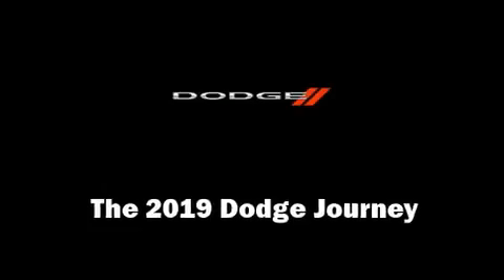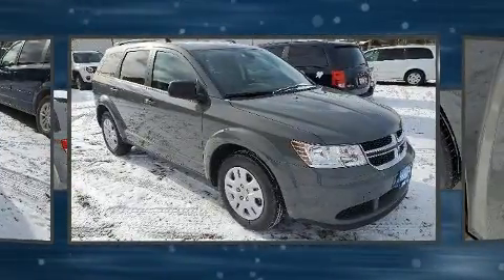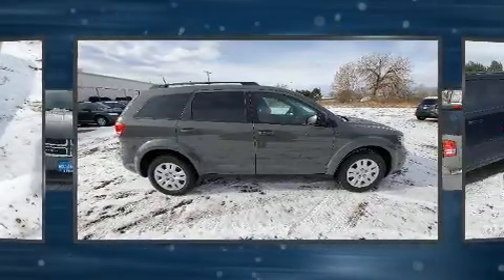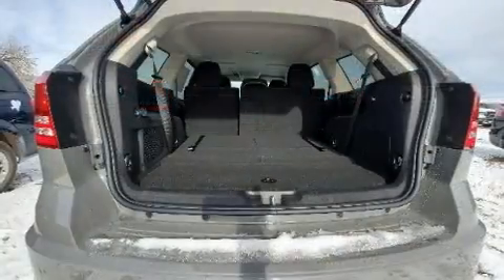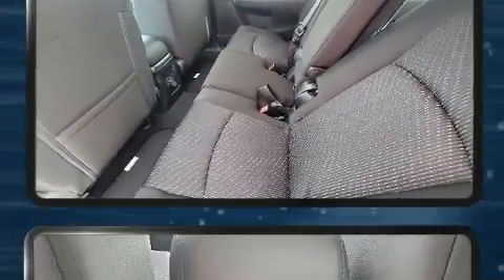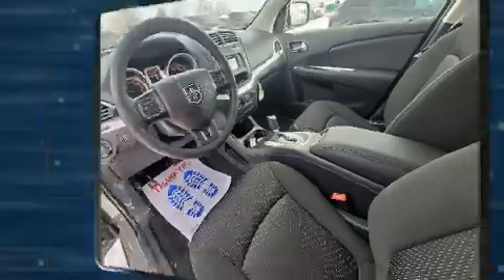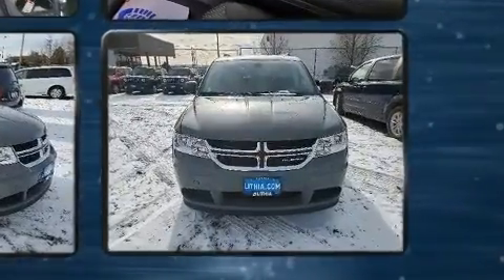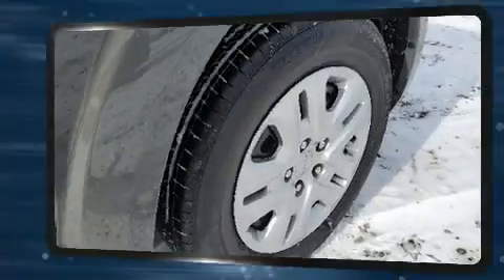2019 Dodge Journey SE VALUE PACKAGE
Take command of the road in the 2019 Dodge Journey. It features a front-wheel-drive platform, an automatic transmission, and a 2.4 liter 4 cylinder engine. Dodge prioritized practicality, efficiency, and style by including: front and rear reading lights, 1-touch window functionality, a tachometer, an outside temperature display, tilt steering wheel, rear wipers, and much more. Passengers in the third row enjoy seat back reclining functionality, providing an extra level of comfort and convenience. You and your passengers will enjoy the stereo system, which includes a CD player with MP3 capability, and 6 speakers, providing excellent sound throughout the cabin. Dodge ensures the safety and security of its passengers with equipment such as: head curtain airbags, front side impact airbags, traction control, brake assist, anti-whiplash front head restraints, a panic alarm, and 4 wheel disc brakes with ABS. For added security, dynamic Stability Control supplements the drivetrain. We pride ourselves in consistently exceeding our customer's expectations. Please don't hesitate to give us a call.